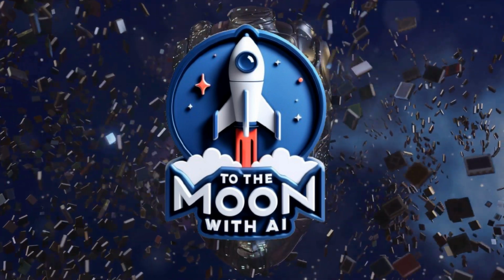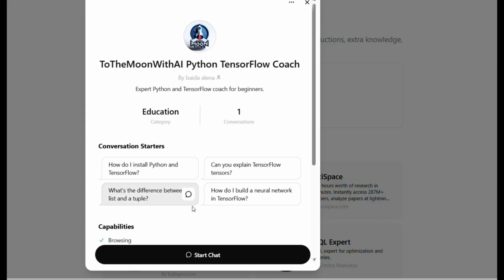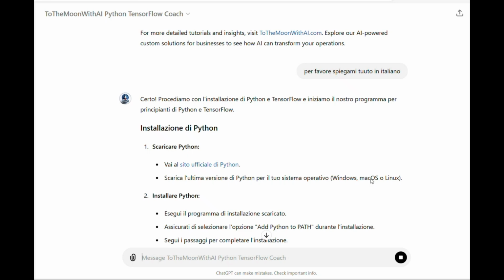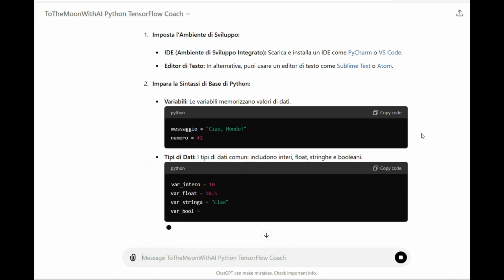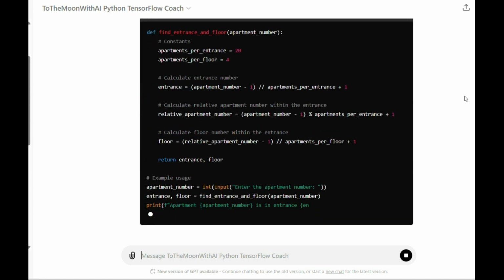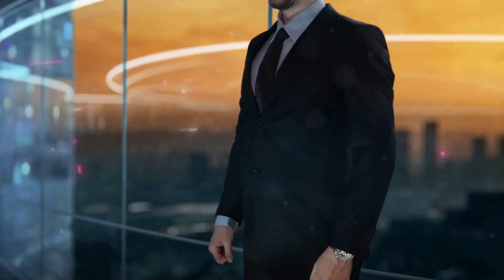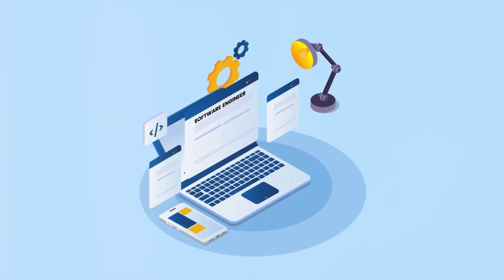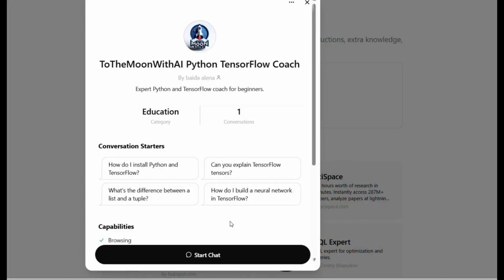How to Use ToTheMoonWithAI Python TensorFlow Coach GPTs: A Comprehensive Guide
Welcome to To The Moon With AI! In this video, we guide you through using our "ToTheMoonWithAI Python TensorFlow Coach" GPTs available in the 'Explore GPTs' section on the OpenAI ChatGPT website/application. Learn how to find and access our GPTs, create structured exercises, handle errors, get detailed explanations, and generate Python code for your tasks. Whether you're at home, traveling, or on the beach, our GPTs are here to support your learning journey. Plus, our GPTs can enhance your learning experience by providing practice exercises and instant feedback if you're using other Python and TensorFlow courses online or offline.

Here's the first part of our learning plan for Python TensorFlow Coach GPTs:

### Python TensorFlow Beginner Program

Week 1: Introduction to Python
1. **Day 1: Python Basics**
   - Install Python and set up the development environment.
   - Learn basic syntax: variables, data types, and simple operations.
   - Exercise: Write a program to print "Hello, World!" and perform basic arithmetic operations.

2. **Day 2: Control Flow**
   - Learn about if-else statements, loops (for, while).
   - Exercise: Create a program that prints numbers from 1 to 100 and states whether each number is odd or even.

3. **Day 3: Functions**
   - Understanding functions, parameters, and return values.
   - Exercise: Write a function to find the factorial of a number.

4. **Day 4: Lists and Tuples**
   - Learn about lists and tuples, basic operations, and list comprehensions.
   - Exercise: Create a list of numbers and write a function to return a new list with each number squared.

5. **Day 5: Dictionaries and Sets**
   - Understanding dictionaries and sets, their methods, and usage.
   - Exercise: Write a program to count the frequency of words in a sentence.

6. **Day 6: File Handling**
   - Exercise: Write a program to read a text file and print its contents.

7. **Day 7: Review and Practice**
   - Review all topics covered in the week.
   - Exercise: Create a small project that uses all the concepts learned so far.